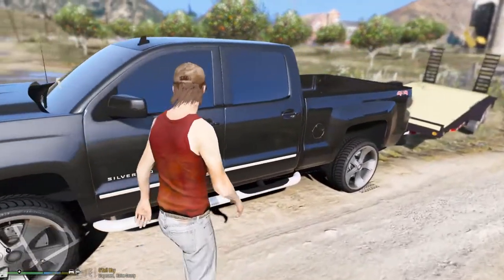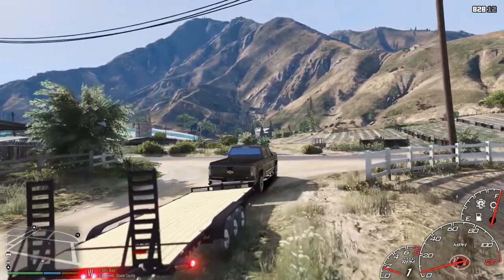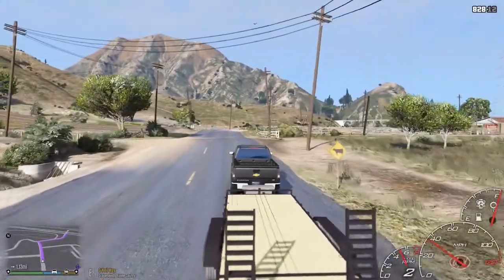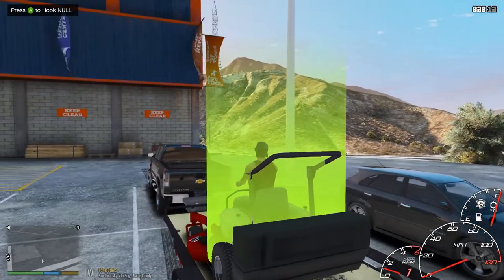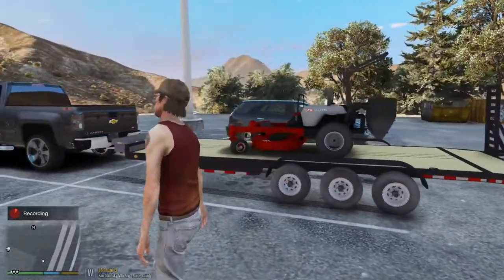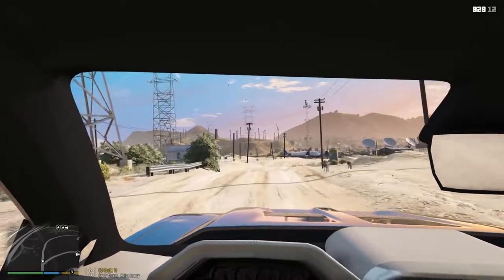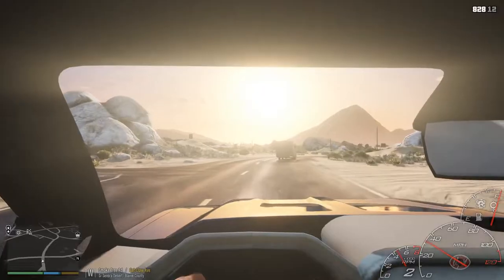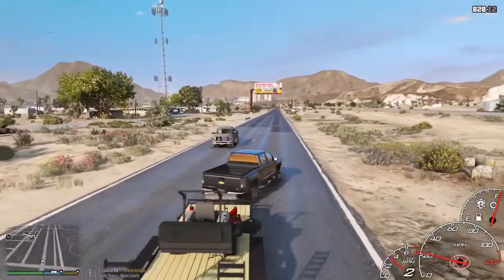GTA 5: SP Series #18 - Picking Up O'Neil's New Riding Mower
▼▼Add Me▼▼
✔️Xbox One: Actionhunter206
✔️ Playstation: Actionhunter2069
✔️Steam: yoadrian